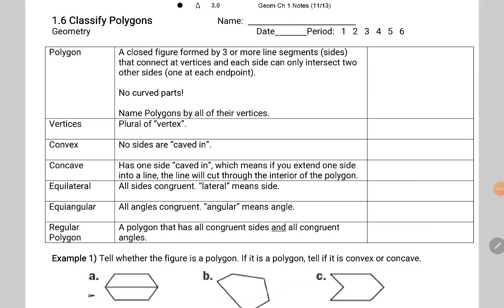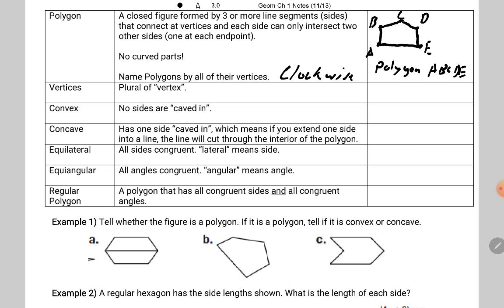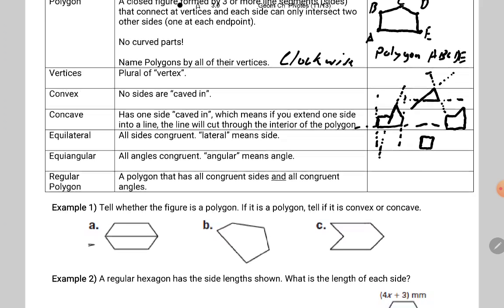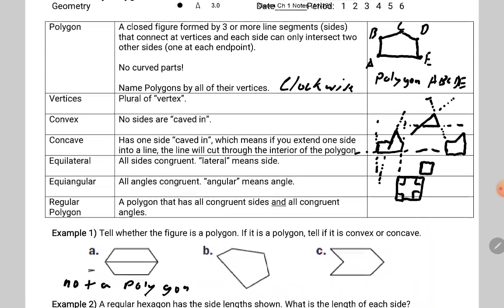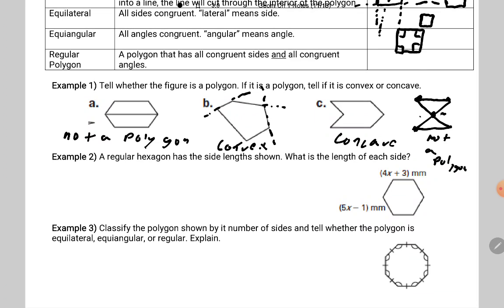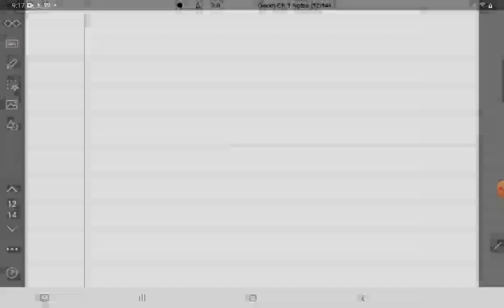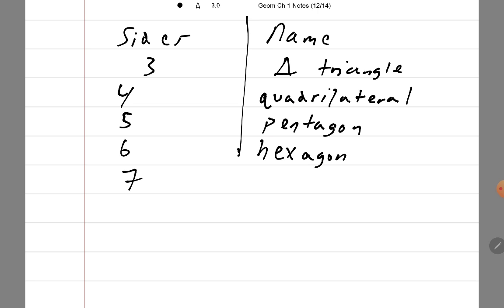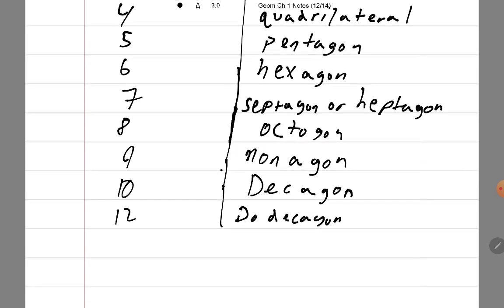geometry 1.6 classify polygons